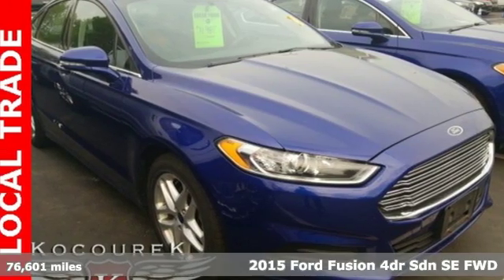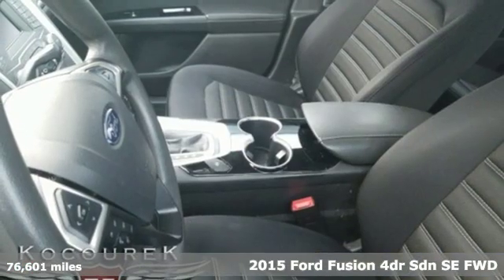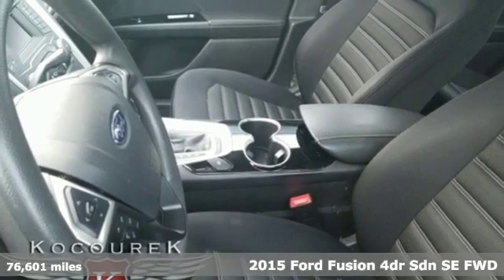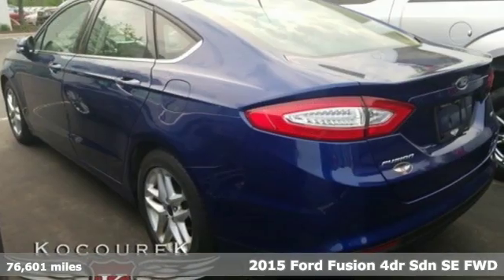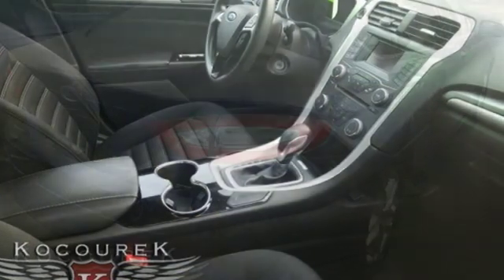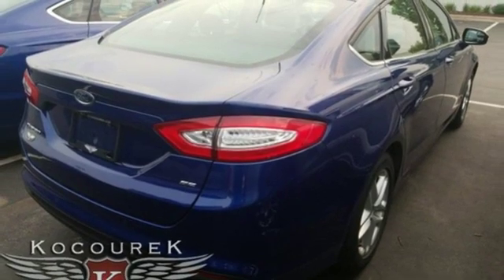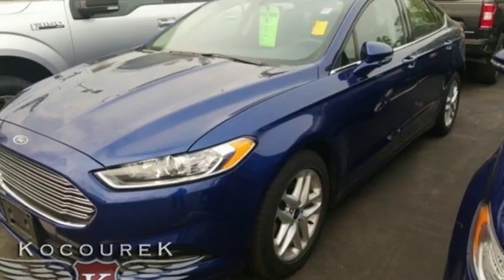Used 2015 Ford Fusion Wausau, WI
Year: 2015
Make: Ford
Model: Fusion
Trim: SE
Engine: 2.5L iVCT
Transmission: 6-Speed Automatic
Color: Blue
Interior: Charcoal Black
Mileage: 76601
Stock #: 1158FA
VIN: 3FA6P0H7XFR275963
Deep Impact Blue 2015 Ford Fusion SE 4D Sedan Bluetooth , Hands-Free, Keyless Entry, Fusion SE, 4D Sedan, 2.5L iVCT, 6-Speed Automatic, Brake assist, Delay-off headlights, Electronic Stability Control, Exterior Parking Camera Rear, Fully automatic headlights. 2.5L iVCT FWD 22/34 City/Highway MPGbrbrAwards:br * 2015 IIHS Top Safety Pick * 2015 KBB.com 10 Best Sedans Under $25,000 * 2015 KBB.com Brand Image Awards

Address:
2727 North 20th Ave